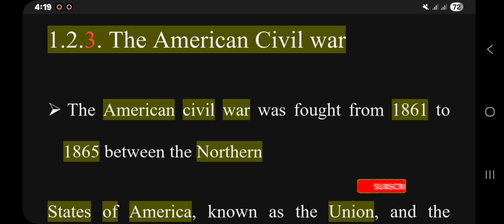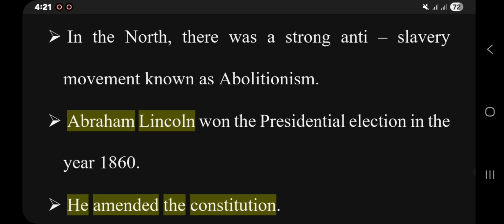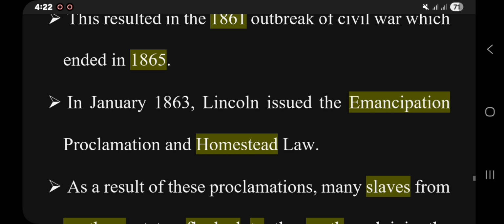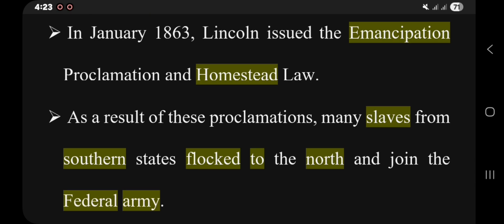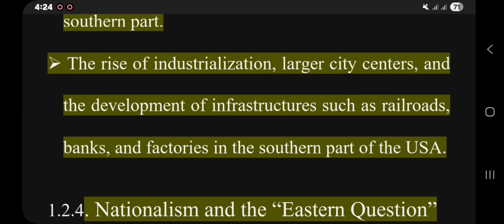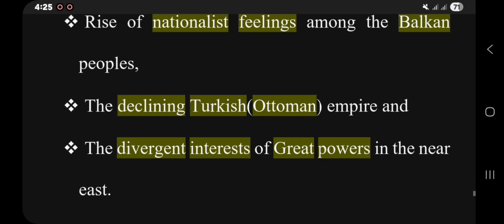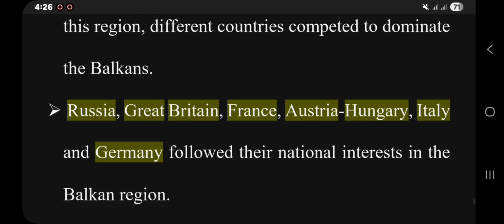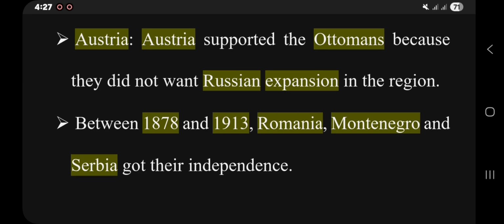Grade 10 unit 1 part 4 History new curriculum for Ethiopia